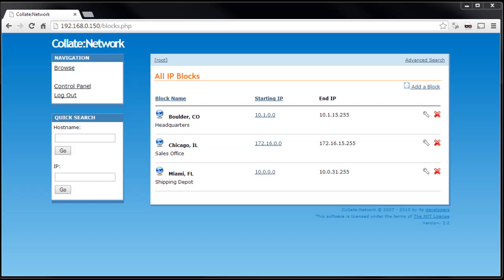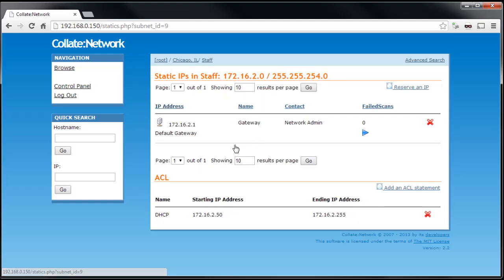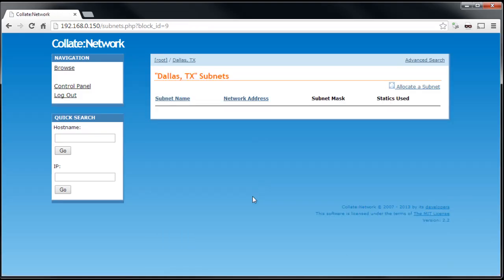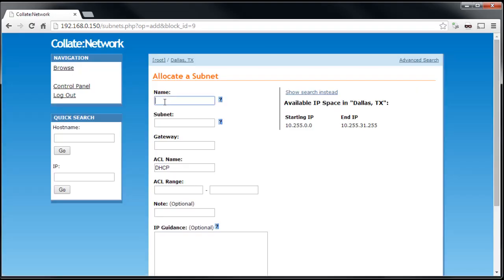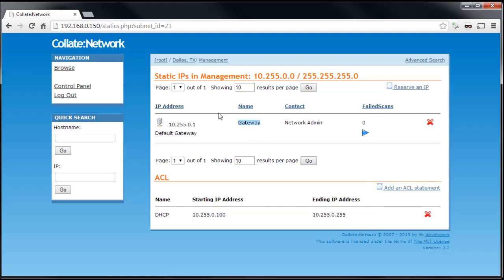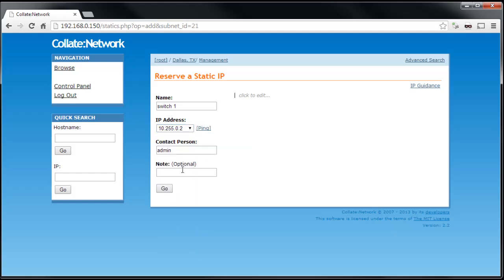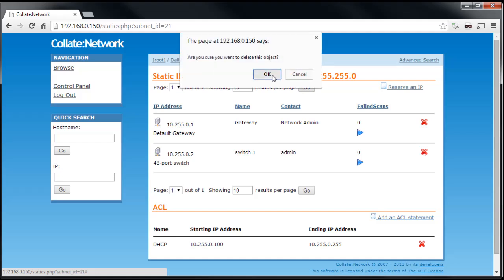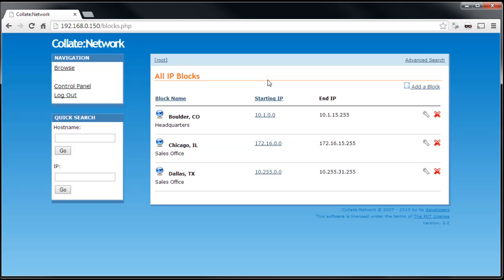Collate:Network 2.2 Simple Demo